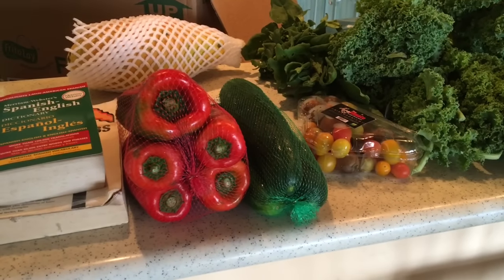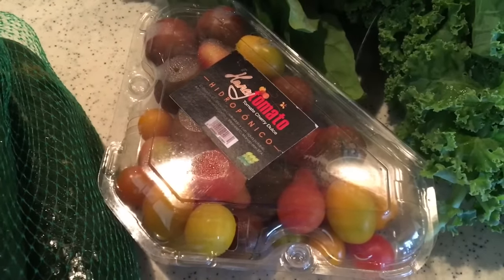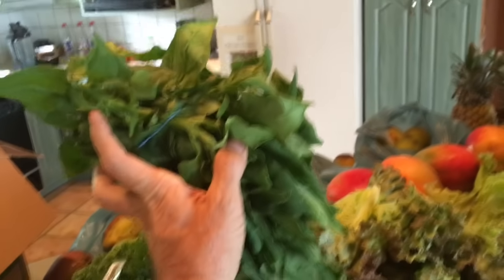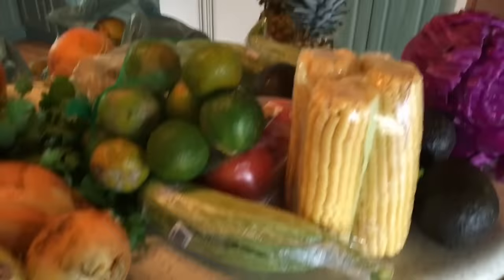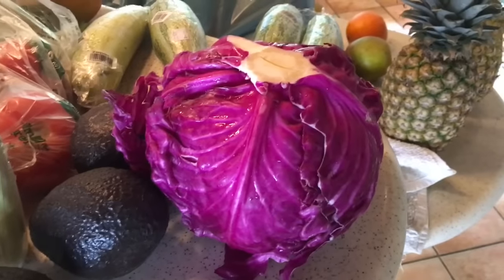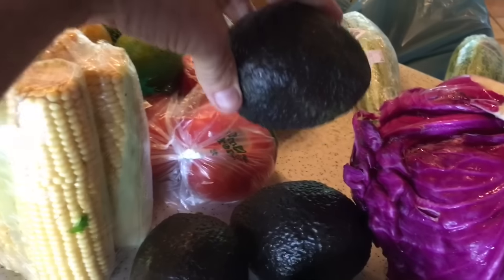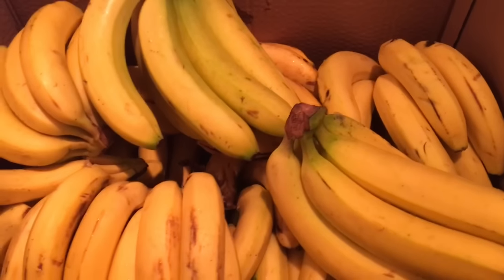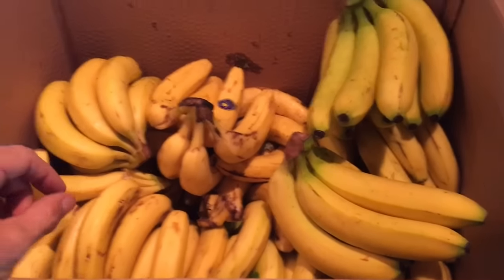How Raw Vegan Rolls On Mountain In Costa Rica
Did another food run yesterday and just wanted to show you how this raw vegan rolls now that I'm not at the beach anymore.